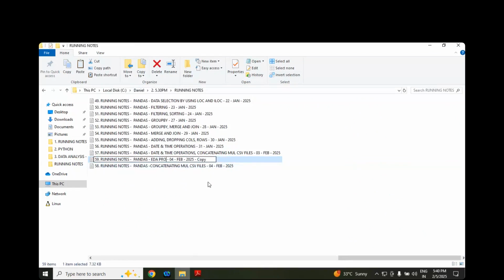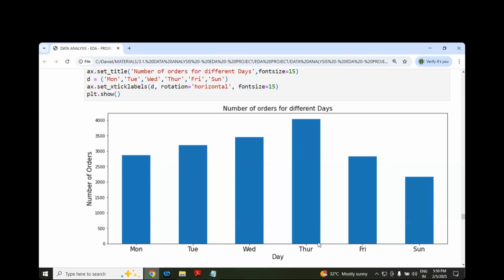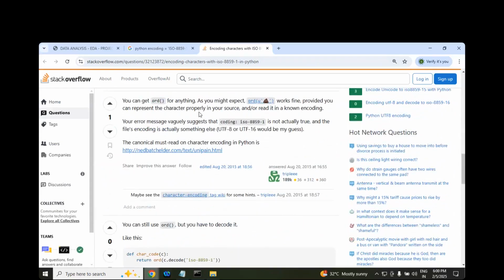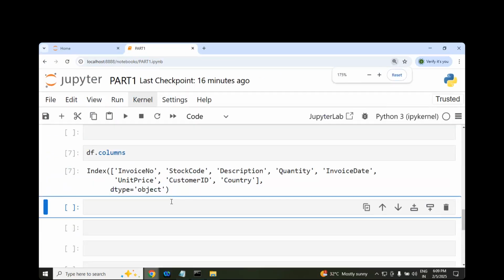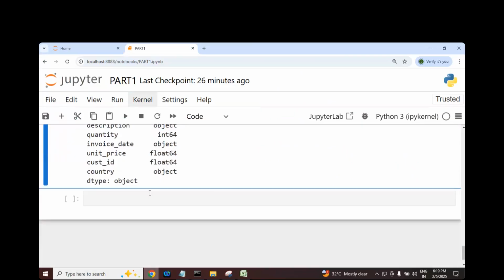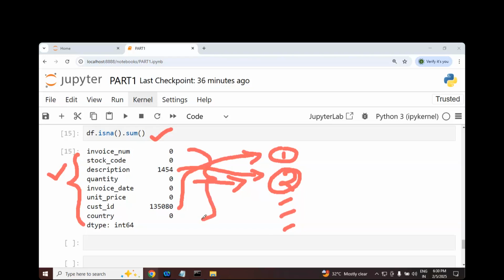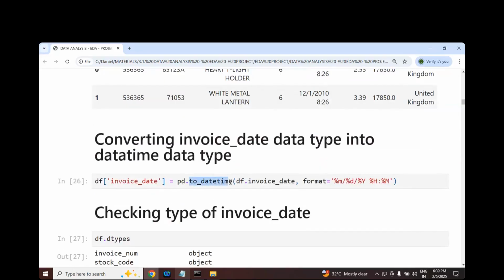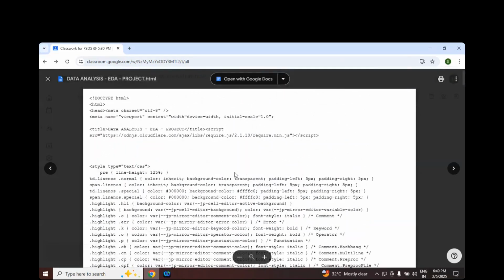Session-62 PANDAS - EDA PROJECT PART 1